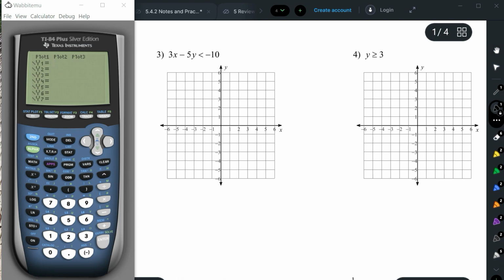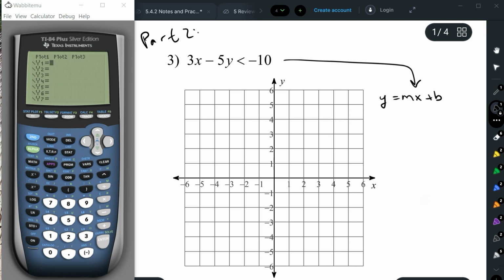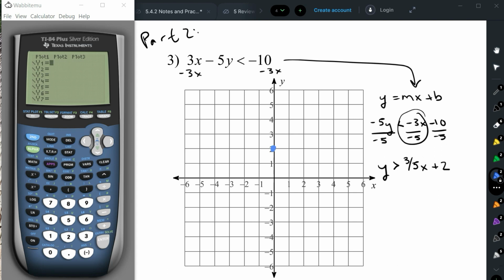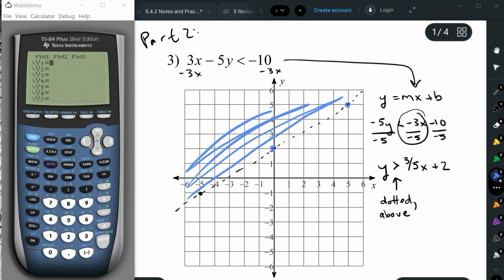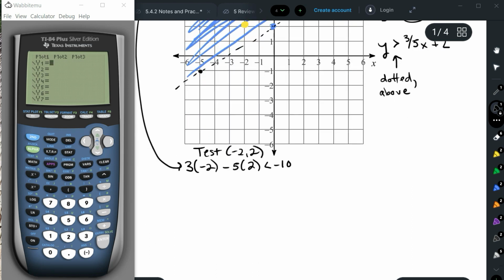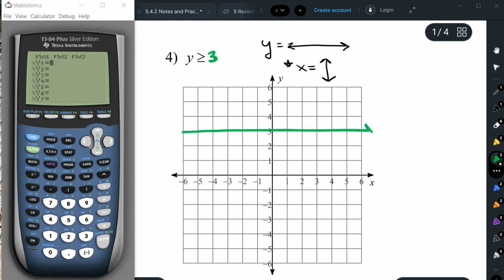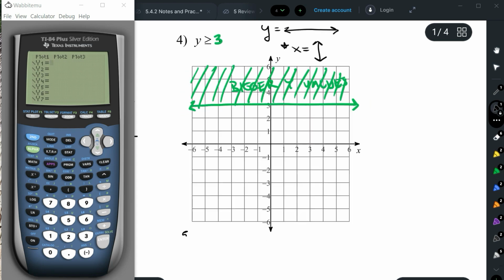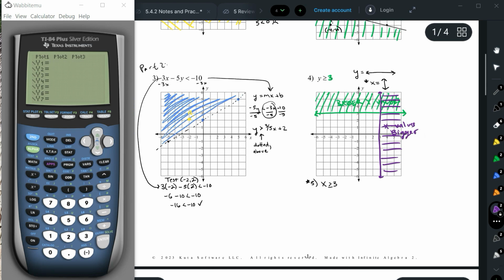6.8.2 Algebra I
Graphing Linear Inequalities with two variables.